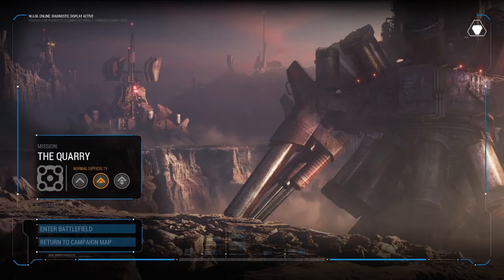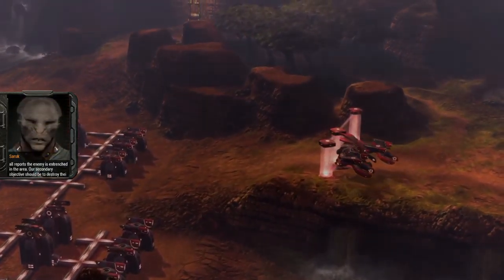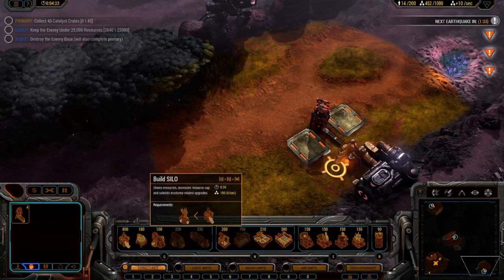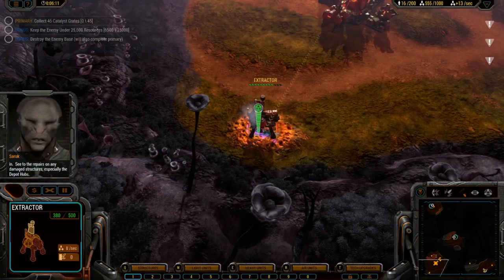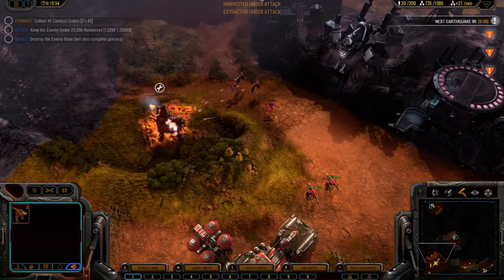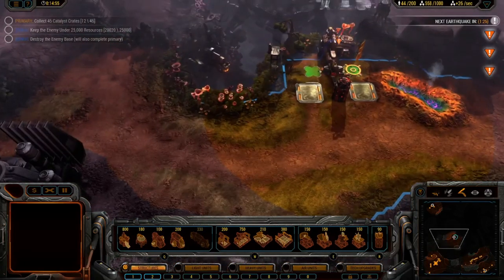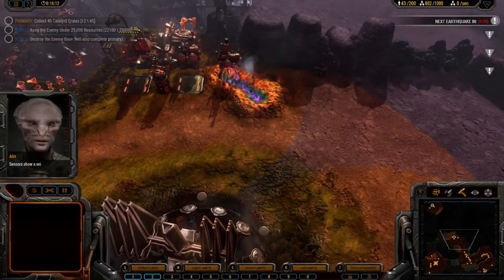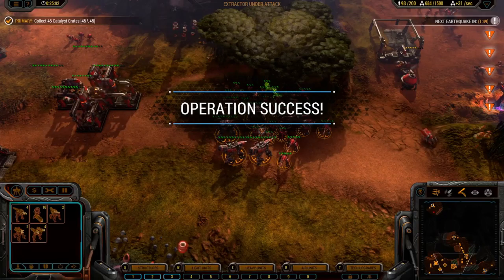THE QUARRY | Grey Goo Campaign (Blind) - Part 3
I'm starting to get the hang of thing's with The Quarry. Anyways, it's good to be playing a RTS again.